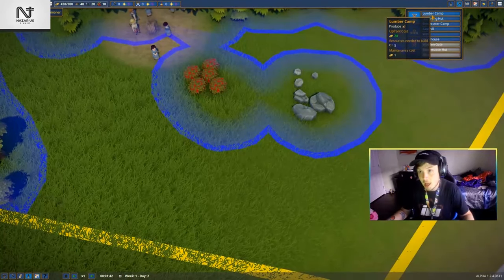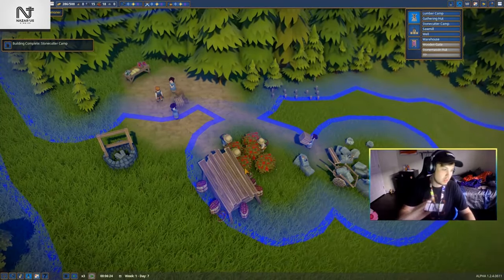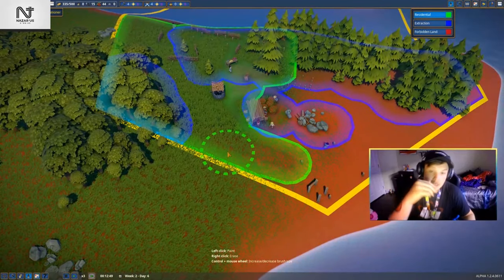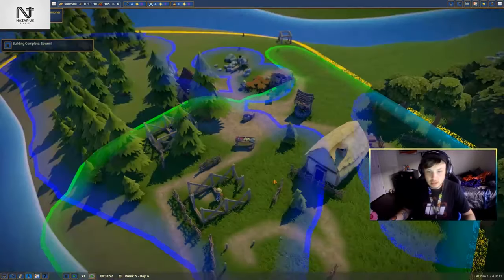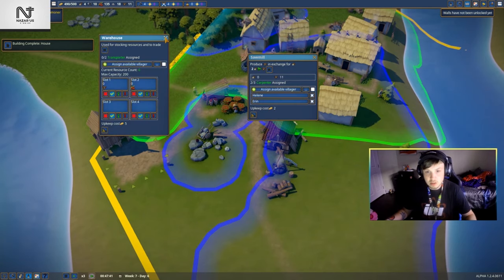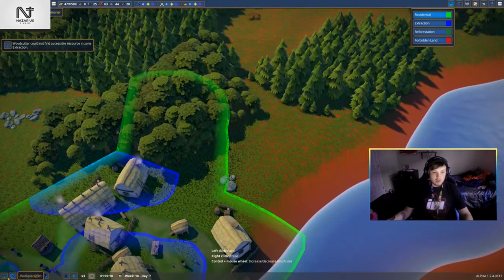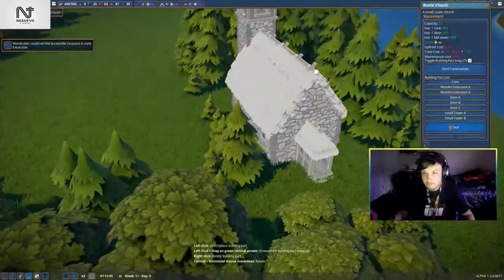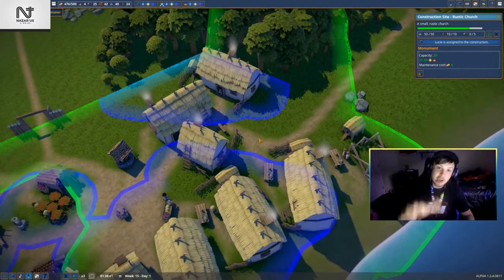Foundation And why I Love the Magic of Editing||LETS PLAYTHROUGH!!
Hello everyone today we retouch Foundation in a new light with a new revamp of a series I never paid much attention too. Hope you enjoy.

Make Sure to check me out on twitch.

Twitch.tv/PaulsPalace